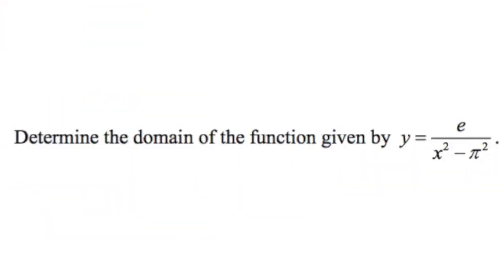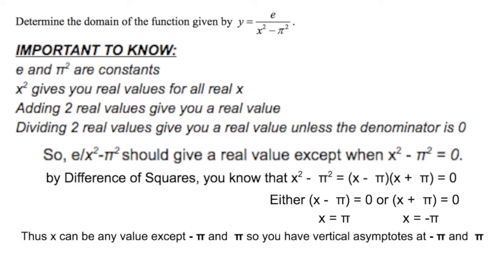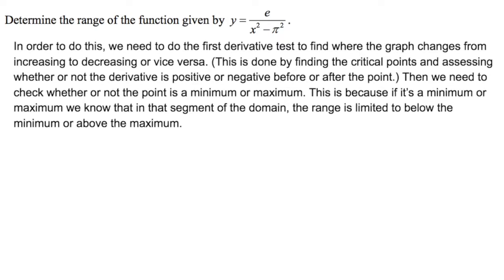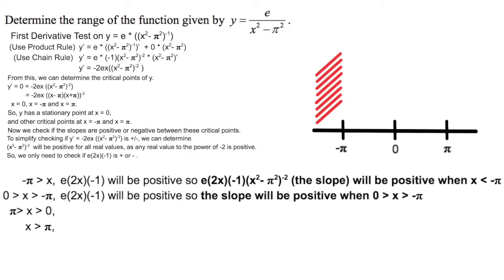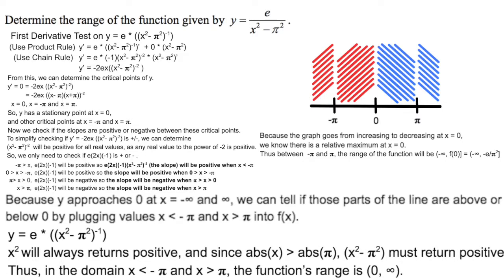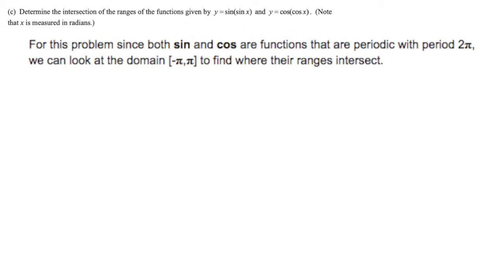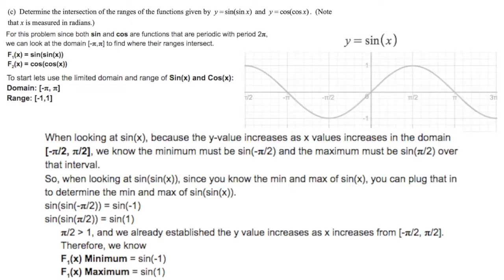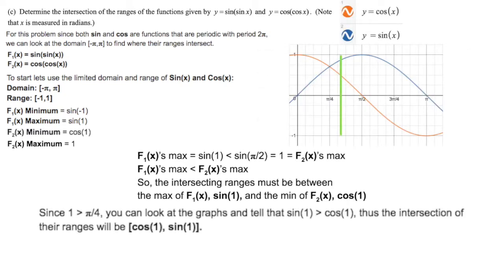CCML 3 - Treasure Hunters! - WY Video Submission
9/10 not bad for a video 4 days late

EDIT:
0/10 not bad for a video 4 days late